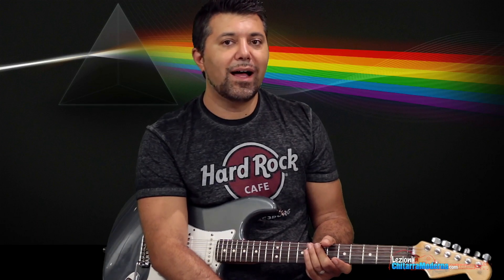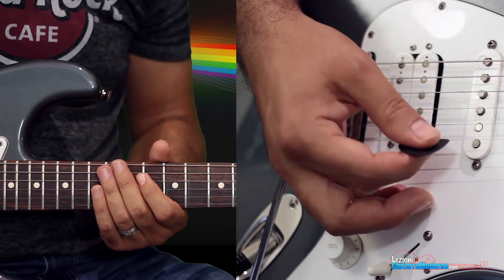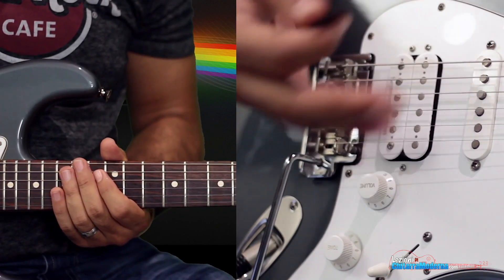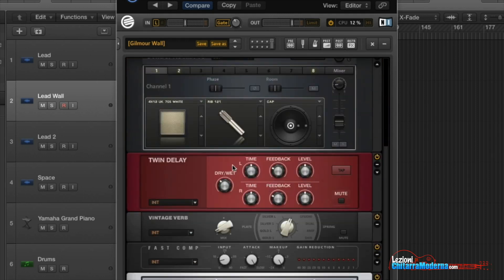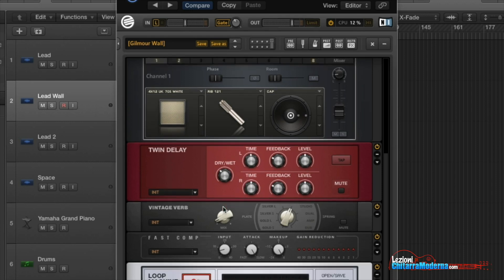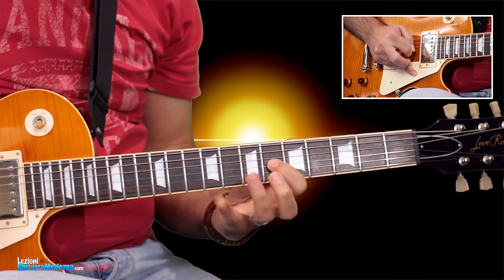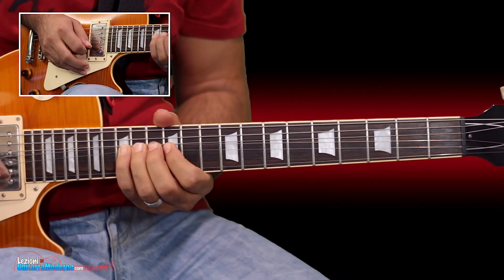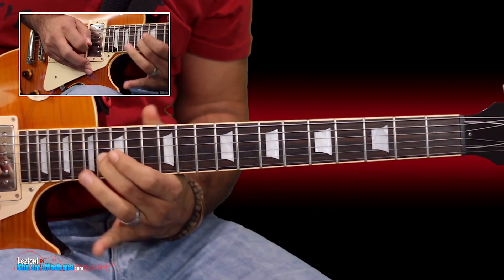Lezione di Chitarra Elettrica: Giochi di Volume Stile David Gilmour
Ecco come creare degli effetti di crescendo con il volume stile David Gilmour. Questa tecnica è molto efficace sulla chitarra elettrica e sicuramente deve far parte del tuo arsenale.

L'uso degli effetti giusti é molto importante per ottenere la giusta sonorità

Questa lezione è tratta dal mio corso per chitarra elettrica "Licks Del Mese"

Vuoi diventare un chitarrista solista migliore? C'è un solo modo!

Studiare lo stile di alcuni dei più grandi chitarristi: Slash, Hendrix, Santana, Gilmour, Vai, Satriani, Malmsteen, Trevor Rabin, Robben Ford, Wes Montgomery, Joe Walsh.

Se ti accorgi che suoni sempre gli stessi assoli e le stesse frasi sulla chitarra solista, significa che è arrivato il momento di ampliare il tuo bagaglio di Licks e non c'è modo migliore che imparare dai più grandi chitarristi.